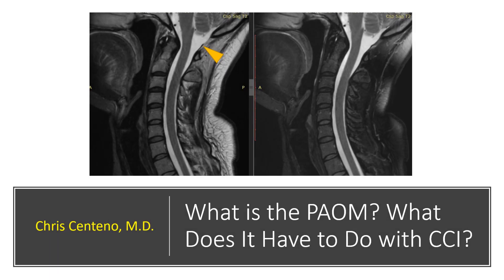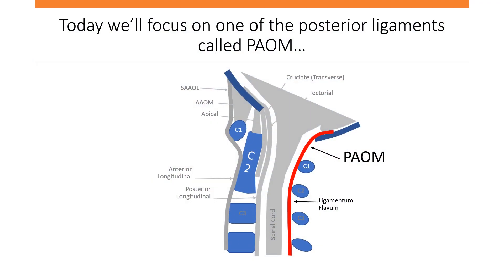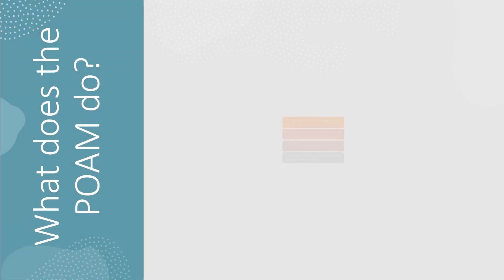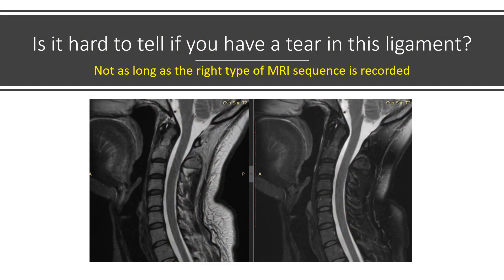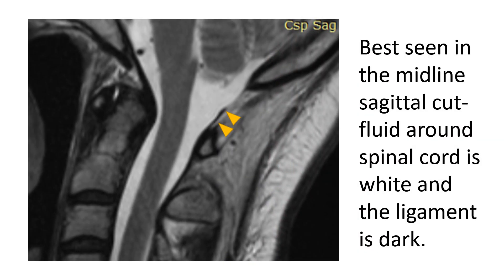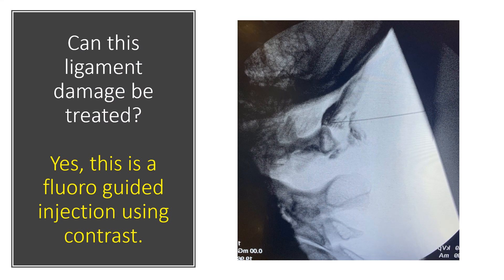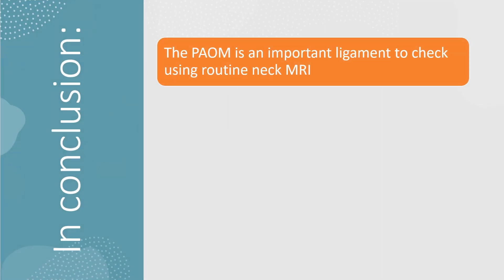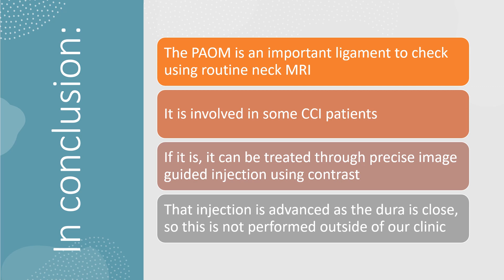What is the PAOM Ligament? Is It Involved in CCI? Posterior Atlanto-occipital Membrane ligament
What is the PAOM Ligament? Is It Involved in CCI? Posterior atlanto-occipital membrane ligament - Dr. Centeno discusses the posterior atlantic occipital membrane (PAOM), a crucial ligament that stabilizes the upper neck and is often involved in cases of craniocervical instability (CCI). He explains the role of the PAOM in neck flexion and its connection to the dura and rectus capitis muscles. Dr. Centeno highlights the challenges in diagnosing PAOM injuries on routine MRIs and outlines how precise, advanced injections can be used to treat the ligament. This treatment, available at Centeno-Schultz Clinic, requires image guidance due to its proximity to the spinal cord.

Time Stamps:

0:01 - Introduction to the PAOM and Its Role in CCI
0:22 - Location of the PAOM Ligament
0:58 - Explanation of the Posterior Atlantic Occipital Membrane (PAOM)
1:34 - Function of the PAOM in Stabilizing C1 Against the Skull
2:05 - How to Detect PAOM Tears and Challenges in Routine MRI
2:42 - Example of a Partial Tear in the PAOM
3:50 - Treatment of PAOM Through Advanced Injection Techniques
4:28 - Conclusion: Importance of Checking PAOM in CCI Patients and Treatment Options

Centeno-Schultz Clinic
403 Summit Blvd Suite 201
Broomfield, CO 80021